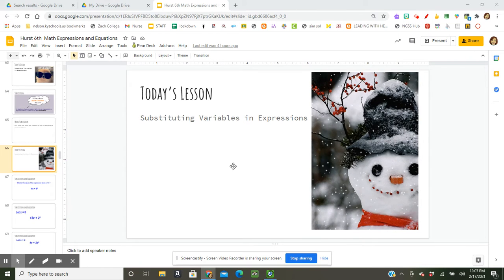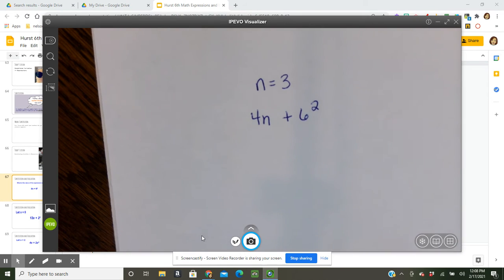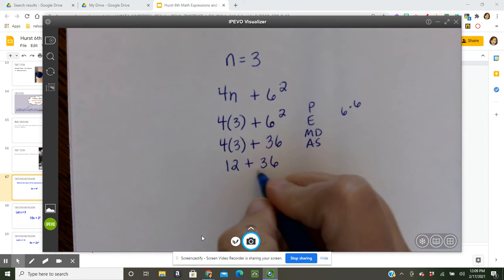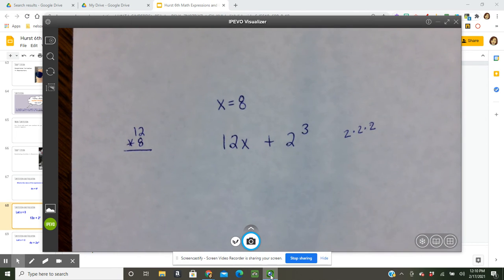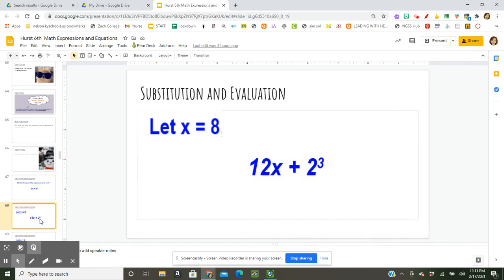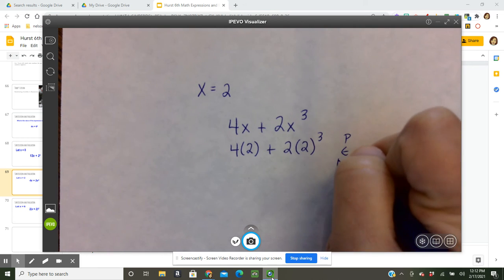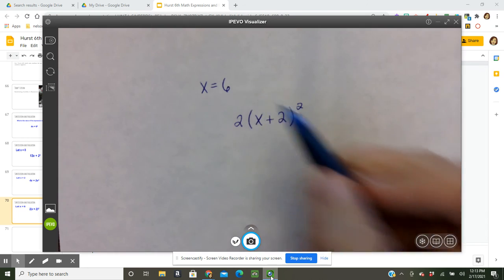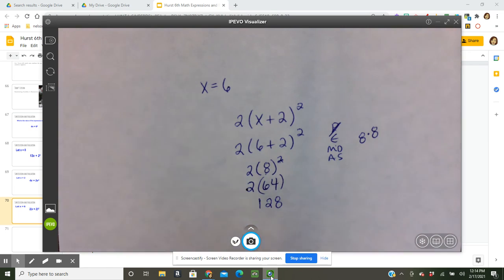Substituting in Variables